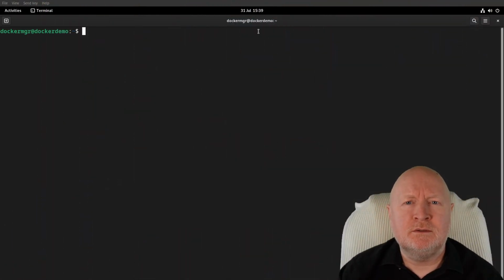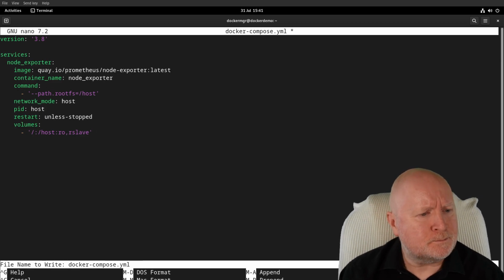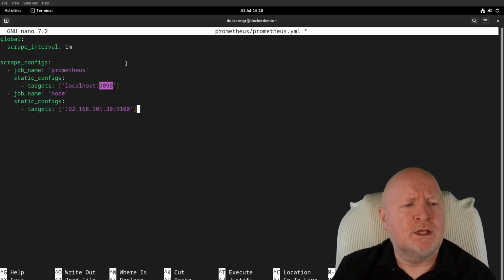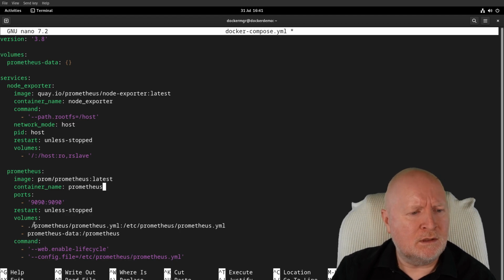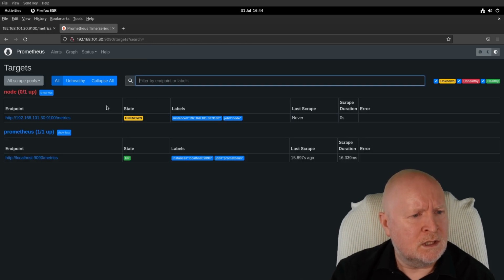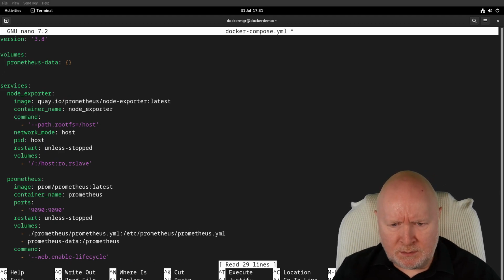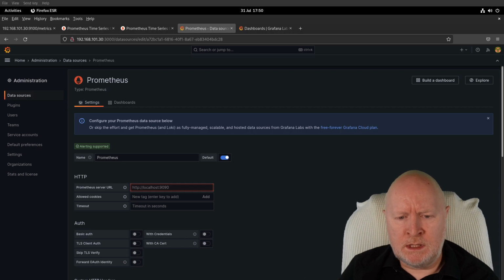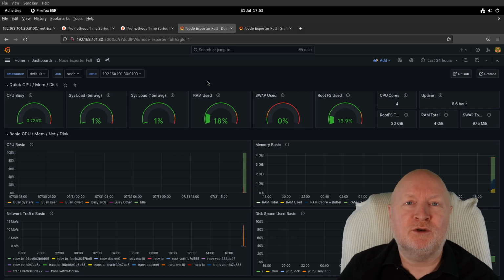How To Install Prometheus And Grafana On Docker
Monitoring IT devices is incredibly important because it's in our interests to be proactive rather than reactive

For instance, it's better know when a hard drive has reached 70% capacity than it is to find a computer has stopped working because it ran out of disk space

Now there are lots of monitoring tools out there that you can use

But an interesting open source combination that's available for free is Prometheus and Grafana

So in this video, we show how to install Prometheus and Grafana on Docker

MY RECORDING HARDWARE:
RØDE PSA1 Professional Studio Arm
Aokeo Professional Microphone Pop Filter
Sony Alpha ZV-E10L Mirrorless Camera
Elgato Cam Link 4K Capture Card
Neewer NP-FW50 Dummy Battery Charger Kit
Neewer 2 Packs Tabletop LED Video Light Kit

Chapters:
00:00 Intro
00:37 Assumptions
00:57 Setup Node Exporter
05:21 Configure Prometheus
07:54 Setup Prometheus
14:47 Install Grafana
17:45 Configure Grafana
21:07 Summary